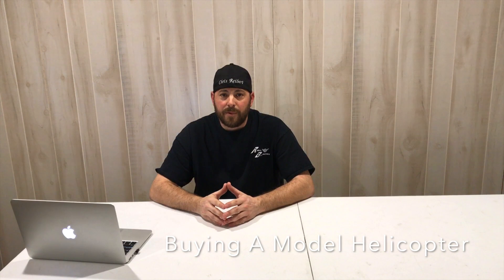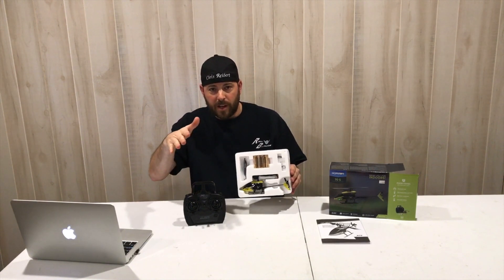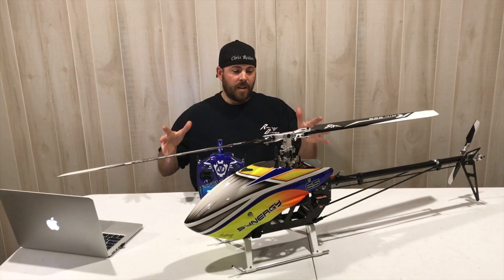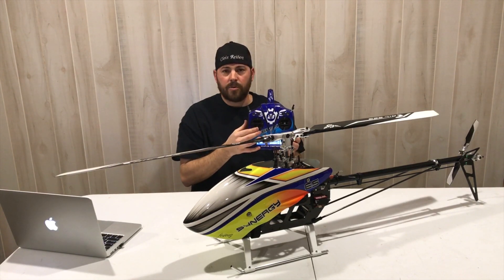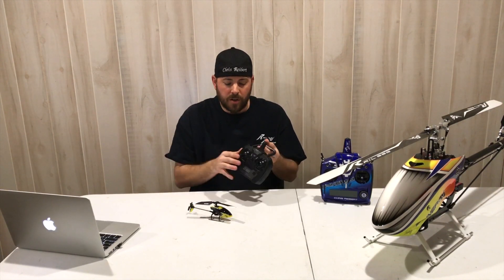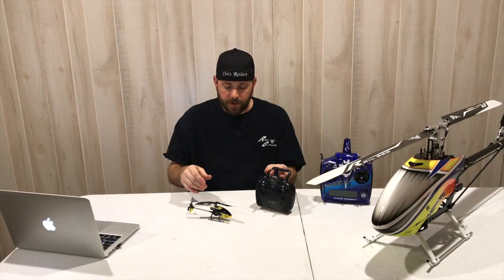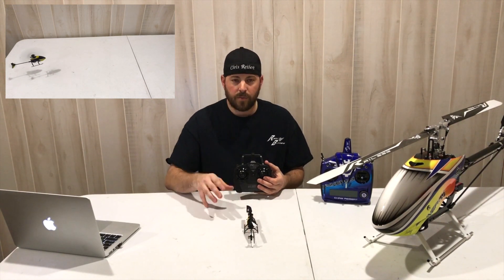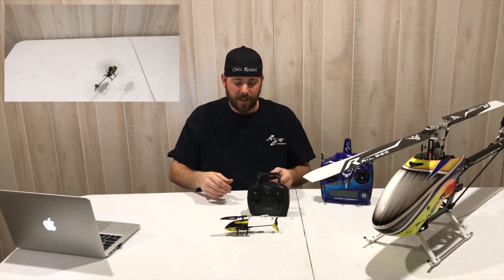R/C Helicopters 101 - Simulators, Basic Controls & Hover Training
R/C Helicopter 101 - Simulators, Basic Controls & Hover Training

Buying A Flight Simulator

The number one biggest factor in flying model helicopters is probably fear. Fear of loss, money, injury or failure. This can be overcome by using a flight simulator. A crash on a simulator will only result in hitting the reset button and trying again. Sim training sessions should only last 15-20 minutes and focus solely on what you need to learn. When first starting out the only way to get your flying to progress is to be simming or flying every day. Learning how to be in total control of the helicopter, knowing when the heli is out of control and how to bail-out safely reduces fear.

Buying Your First Model Helicopter

I still believe a small RTF / BNF micro helicopter is the best route to go to get your feet wet. The Blade 70S is a great fixed pitch beginner helicopter coming in at a price tag of only $60. It comes Ready To Fly with the heli, transmitter, batteries and charger. It fits in the palm of your hand and is small enough that you can practice inside your house. It even comes equipped with SAFE self leveling technology making it even easier to learn to fly. Having a helicopter that utilizes some sort of SAFE Technology or bailout system allows you to push yourself harder knowing that you can prevent crash costs and downtime.

How To Control A Model Helicopter

The left “Collective” stick controls throttle, pitch and yaw (rudder). Moving the Collective stick up and down will increase or decrease the amount of throttle and pitch you input into the helicopter making it go up or down. Moving the collective stick left or right is much like the rudder on an airplane changing the direction the nose points. Push left input the nose points left, right input the nose points right. You are actually changing the pitch of the tail blades causing the model to turn left or right by pushing or pulling the air.

The right “Cyclic” stick controls the forward, back and side to side movements of the helicopter. Your main rotor head is controlled by servos called cyclic servos which when a cyclical input is given tilts the swash plate which is spinning with the main rotor head and controls the direction of the main rotor head. Push the cyclic stick left and the helicopter will tilt left, pushing the stick right will tilt the helicopter right, pushing up on the cyclic stick will make the helicopter tilt forward and pulling back on the cyclic stick will make the helicopter tilt back.

Basic Hover Training

You will first want to get familiar with throttle management and rudder control. Start by only applying about 1/4 throttle so the helicopter is light on its skids, but not enough to make it fly into a hover. As you feed in throttle get used to moving the rudder stick left and right and try to keep the tail facing directly at you. This is called tail in orientation and you always want to start off learning tail in orientation first as left it left, right is right, forward is forward and back is back. Nose in and side orientations are more difficult control inputs will be backwards or different. It is best to skate the helicopter around on the ground and get used to how the collective and cyclic inputs affect the helicopter’s movement. Mastering box hovering allows you to apply more throttle and start working on stationary hovers. If you feel you have mastered tail in hovering fairly quickly move onto nose in, right and left side hover orientations. Hovering is the building block so get this notch on your helicopter belt and you will be ready for the next advancements in your flying skills.

Final Thoughts

Just remember no matter how much we practice, some things take longer to click for others. Just go at your own pace and learn to walk before you try to run. Learning upright hovering, rudder control and all hovering orientations will be the key to your success. I’ve been flying helis since the mid 90s and have spend countless hours and money trying to improve my flying. I still am learning new things myself and am constantly trying to improve my skills as well. But if you are willing to put in the time, money and patience RC helicopters is a very rewarding aspect of our hobby.

For all my builds, videos, reviews and More check out my